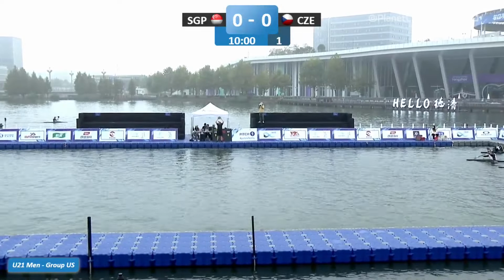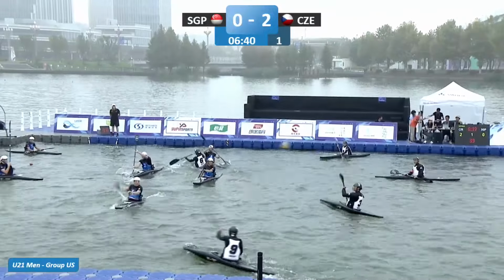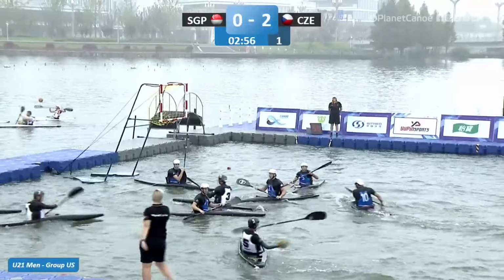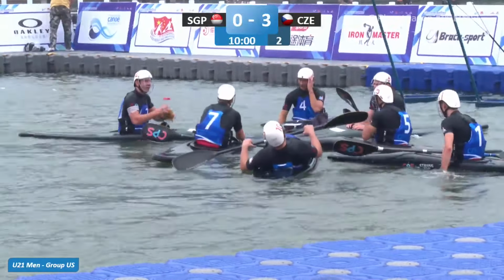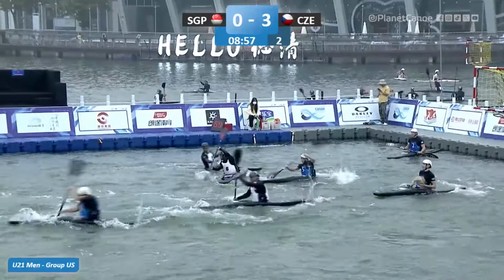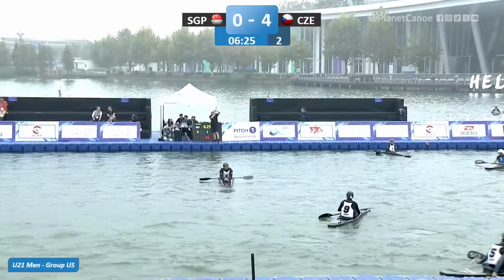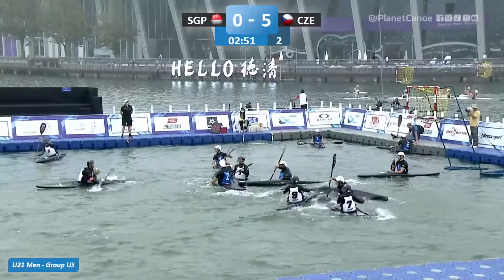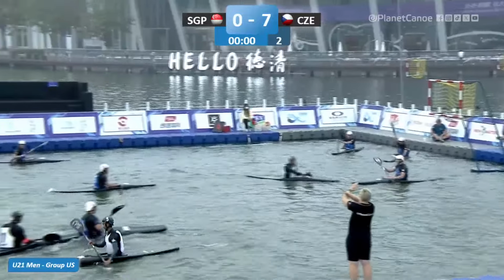Singapore vs CZE U21 Men Group US / 2024 ICF Canoe-Kayak Polo World Championships Deqing China